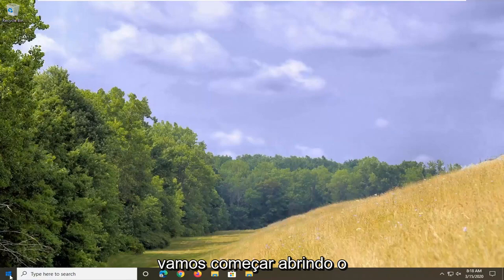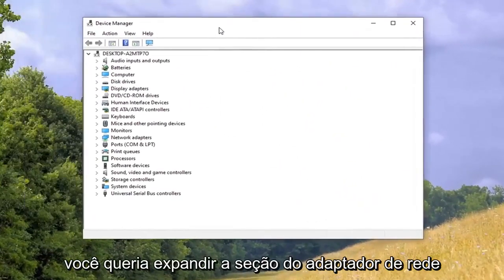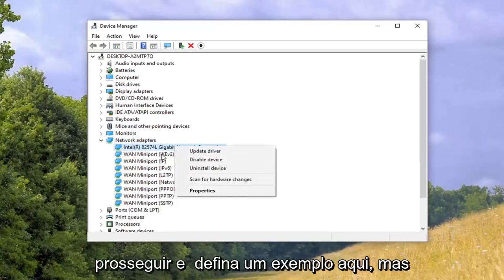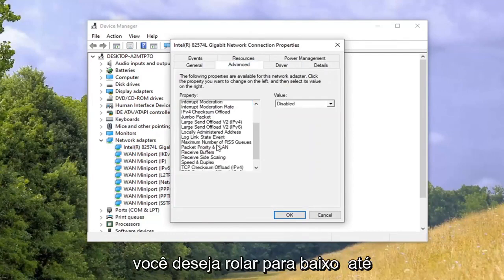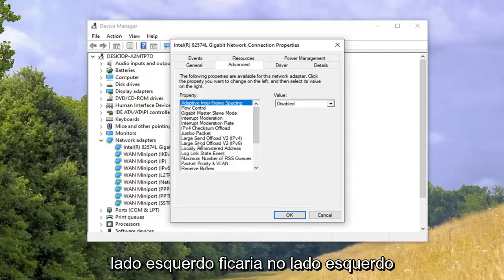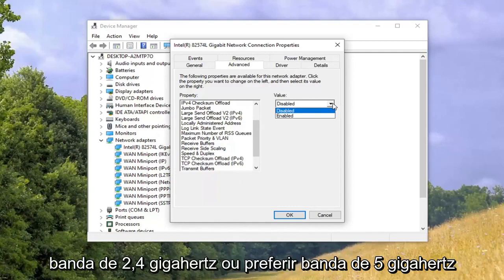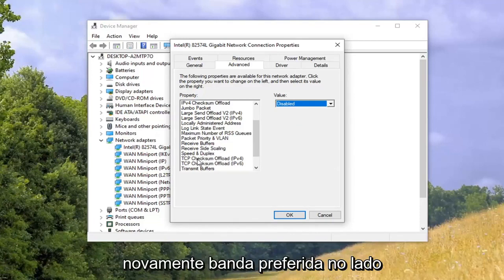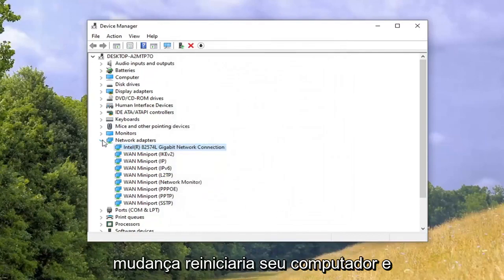Como mudar o adaptador de rede sem fio de 2.4 GHz para 5 GHz no Windows 10/11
Como alterar o adaptador de rede sem fio de 2,4 GHz para 5 GHz no Windows 10/8/7 [Tutorial]

Os adaptadores sem fio podem funcionar em 2,4 GHz ou 5 GHz, que também se referem a bandas no Windows. Se estiver tendo problemas com sua conexão sem fio, você pode tentar e especificar a banda preferida.

O Wi-Fi pode funcionar em duas bandas diferentes de radiofrequência: 5 GHz e 2,4 GHz.

Com a recente atualização de firmware da Microsoft para o Surface Pro 3, entre os novos bits e peças estava um novo driver Marvell Wifi que permite alternar entre as bandas de 2,4 GHz e 5 GHz em tempo real. Para aqueles de nós que usam um roteador de banda dupla, o driver atualizado deve ajudar a resolver todos os problemas relacionados.

Os canais são uma série de sub-bandas que operam nas bandas de 2,4 ou 5 GHz. A banda de 2,4 GHz funcionou muito bem quando o número de dispositivos operando na banda era poucos e distantes entre si, mas com o mundo conectado de hoje, esta banda tornou-se congestionada, degradando o desempenho da rede.

A banda de 5 GHz é muito menos congestionada, resultando em menos interferência e velocidades de transferência de dados mais altas. Se todos os seus dispositivos suportarem, você pode forçar o roteador a usar apenas a banda de 5 GHz. Para verificar se há suporte para banda de 5 GHz em seus dispositivos, você pode verificar seu manual. Ou você pode alterar a configuração por meio das etapas abaixo em seu roteador e verificar se há dispositivos que não funcionam mais. Se todos eles funcionarem após a reinicialização do roteador, todos os seus dispositivos são compatíveis. A banda de frequência mais alta tem um alcance menor, portanto, você deve ter certeza de que todos os seus dispositivos estarão ao alcance do roteador ou pode investir em um extensor.

Em um ambiente com outros dispositivos de radiação próximos (como fornos de micro-ondas, telefones sem fio, pontos de acesso ou dispositivos clientes), para reduzir a interferência, você pode preferir a banda de 5 GHz à banda de 2,4 GHz, ou o inverso.